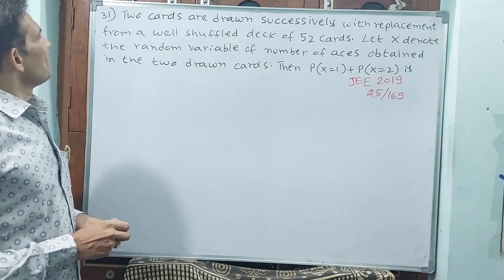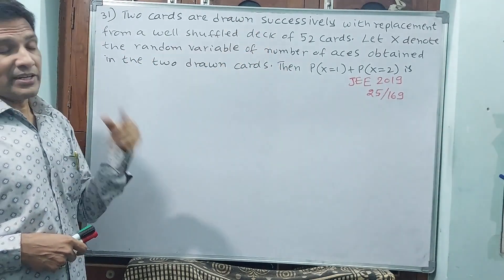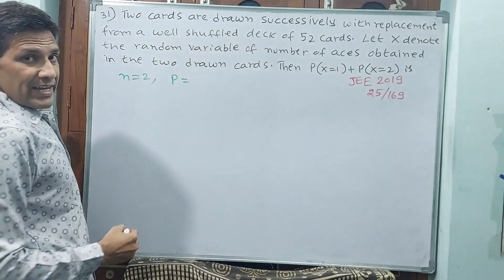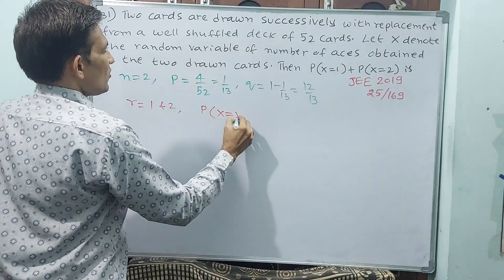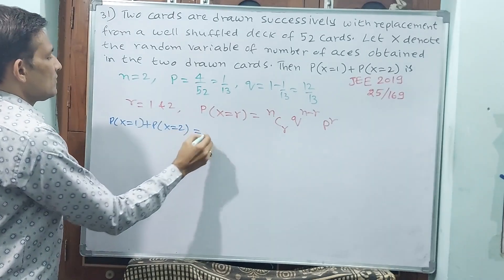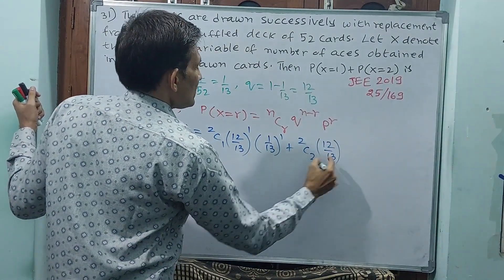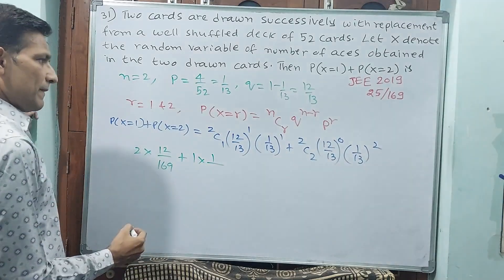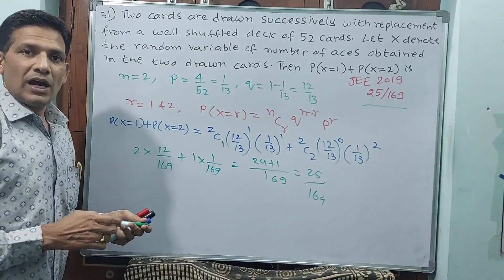JEE, PROBABILITY 31